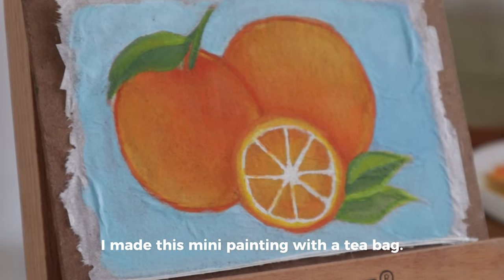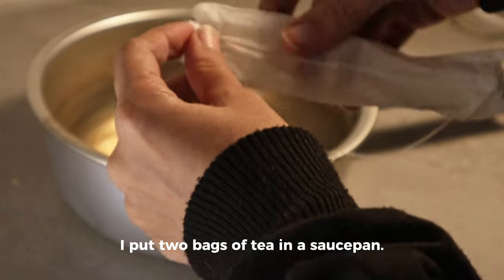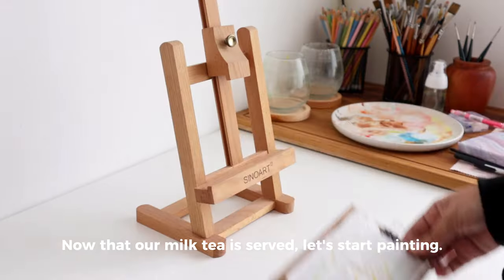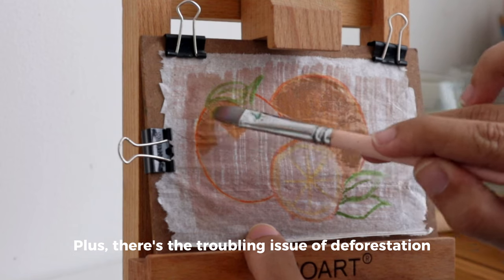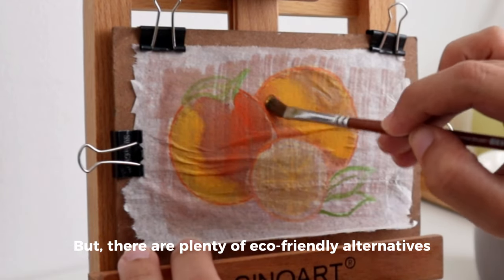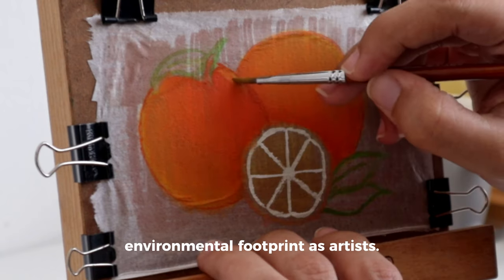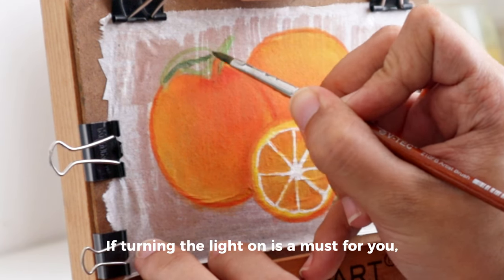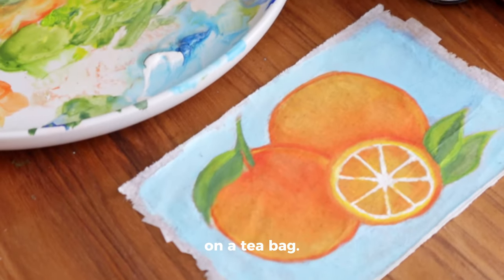Orange Painting | Sakura Poster Colour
🙋🏻‍♀️ Hello guys!
In the video I mentioned that I made my outline using a gouache paint. That's correct. But then I realised that poster colours would the a better choice since they have bigger particle size. So I switch to a poster colour to compensate for the (pores?) of the thin bag :)
I also mentioned in the video that I used chamois cloth. If you are against that, that's okay! It just happens that I am not a vegan :)

Paint: Art Creation Gouache & Sakura Poster Colour